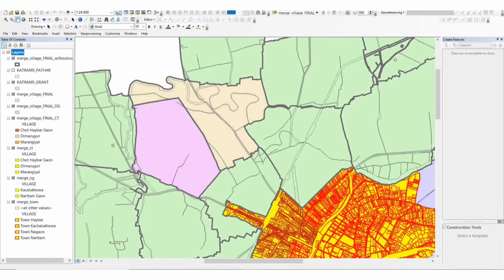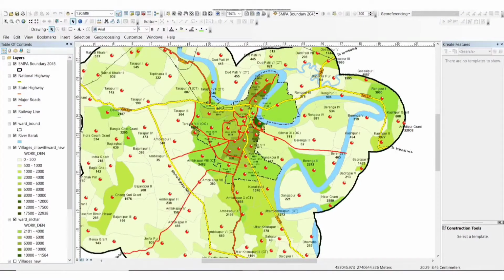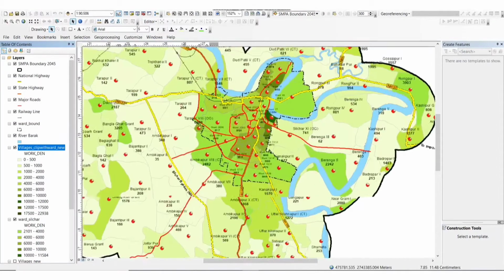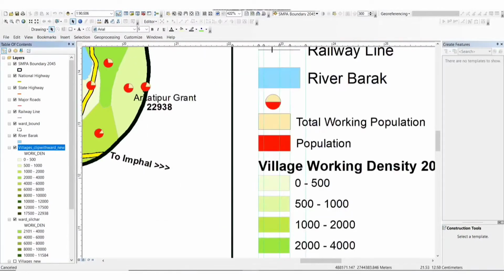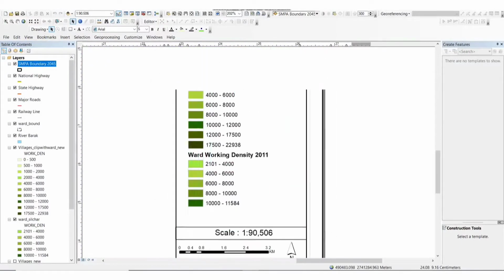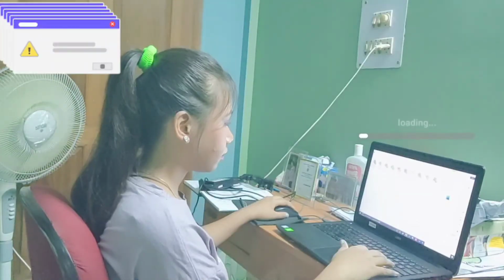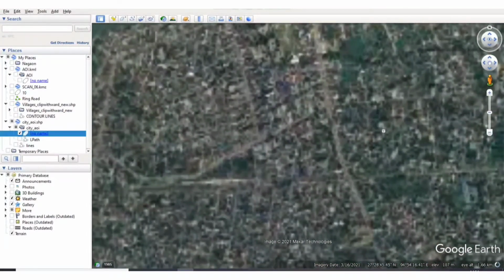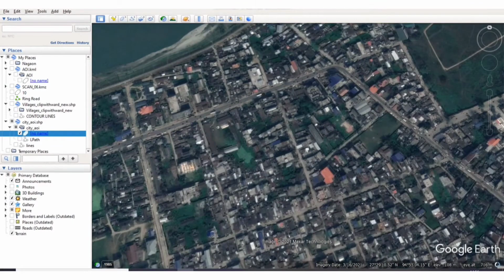WHAT IS A GIS ANALYST? || WHAT KIND OF WORK I DO!!